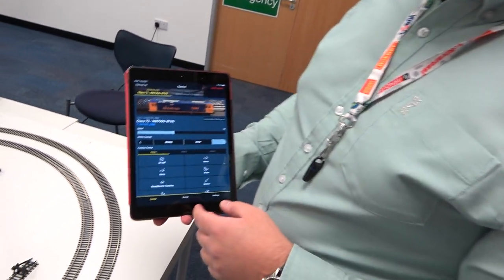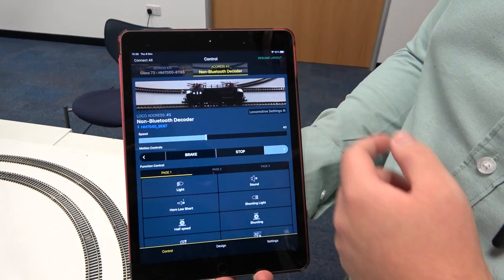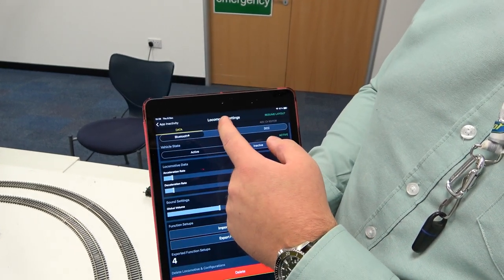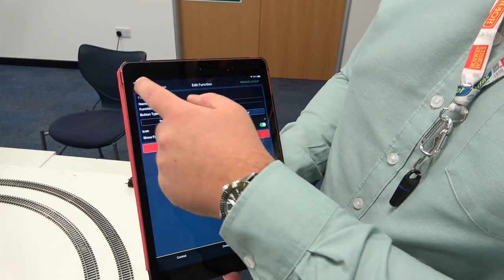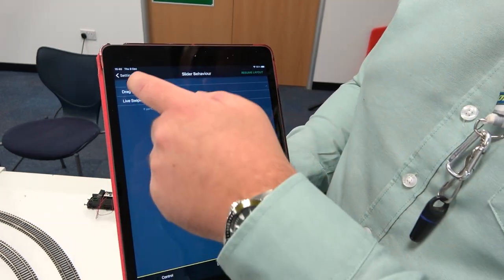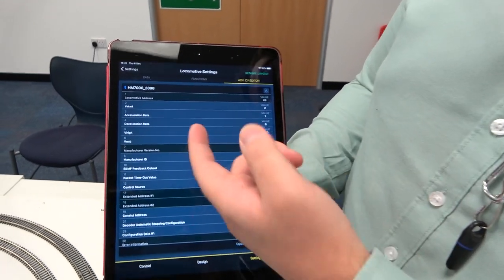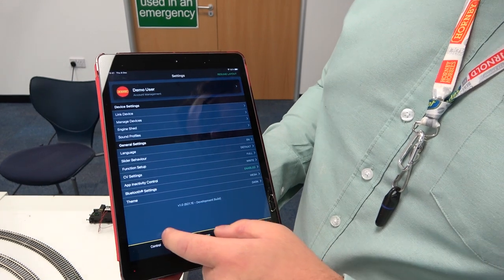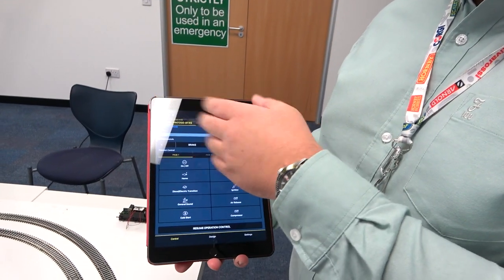Hammant and Morgan DCC – what is it?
Promising the biggest step change in DCC, learn more about the new HM DCC Bluetooth-enabled system, and HM DCC and HM DCC sound decoders.